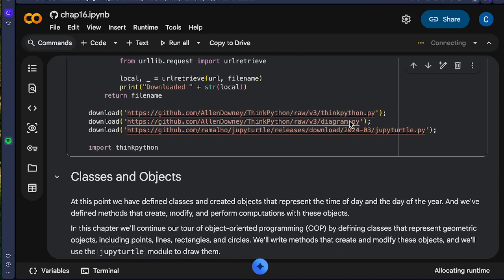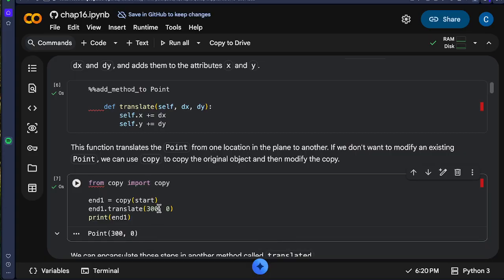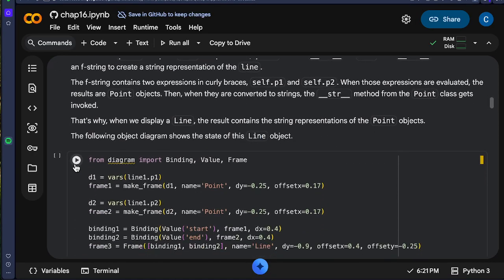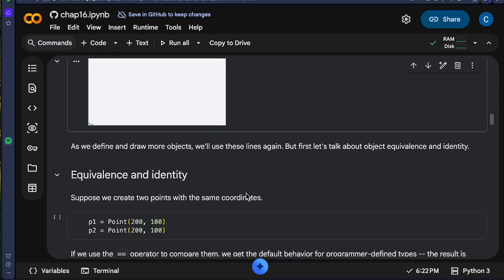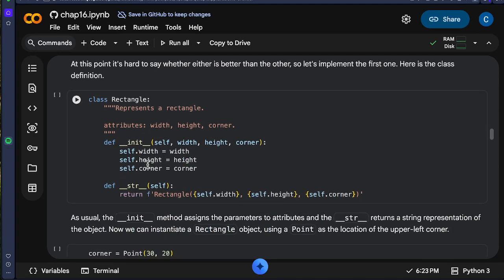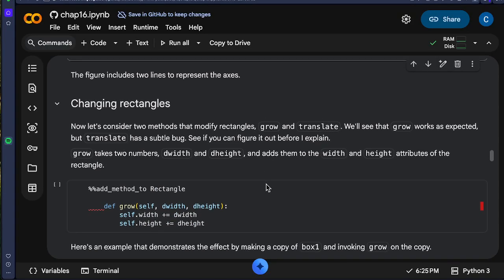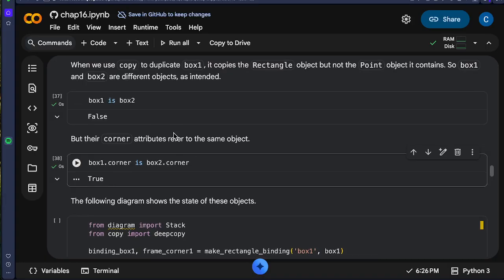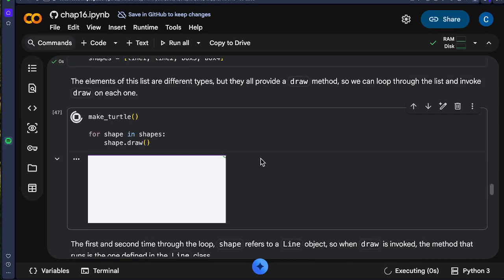Ch 16 COMSC 122